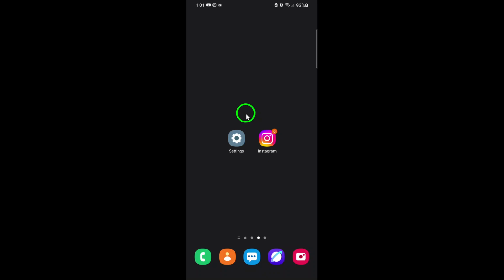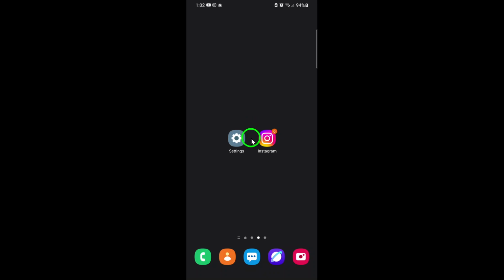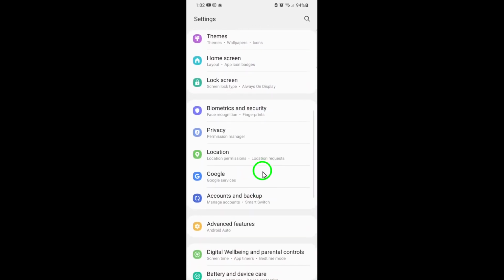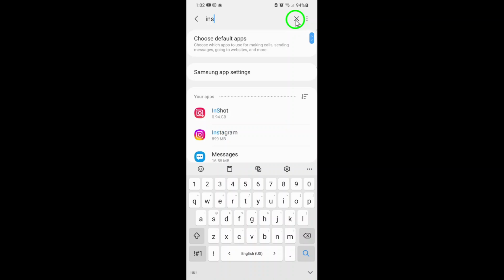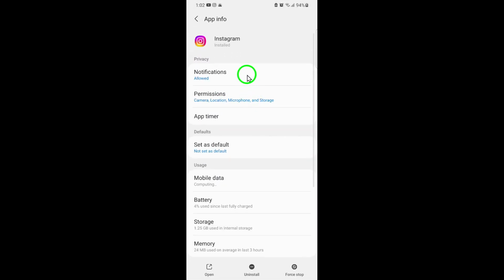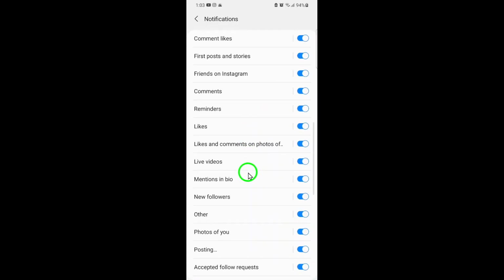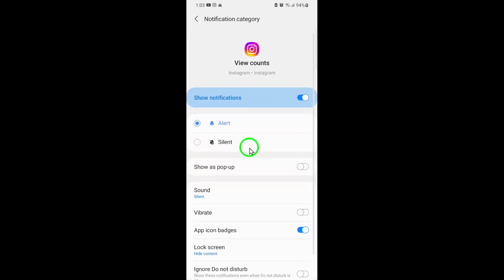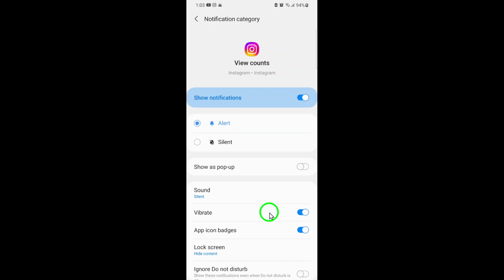How To Enable Vibration for View Counts Notifications on Instagram (Updated)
Learn how to enable vibration for view counts notifications on Instagram with this simple, updated guide. Stay instantly informed every time your Instagram view count updates by turning on vibration alerts directly from your phone settings.

Follow these steps to enable vibration for Instagram view counts notifications:

1. Go to Phone Settings

2. Tap on Apps

3. Tap on Instagram

4. Tap on Notifications

5. Tap on Notification categories

6. Tap on View counts option

7. Toggle on Vibrate option

This tutorial will help you never miss an important update about your Instagram view counts by making sure you receive a vibration alert every time. Perfect for creators, influencers, and anyone who wants to stay on top of their Instagram engagement. Try these steps now and enjoy real-time notifications tailored to your needs.

Chapters:
00:00 Intro
00:12 Soultion
01:05 Outro